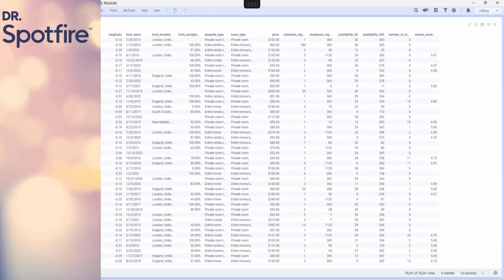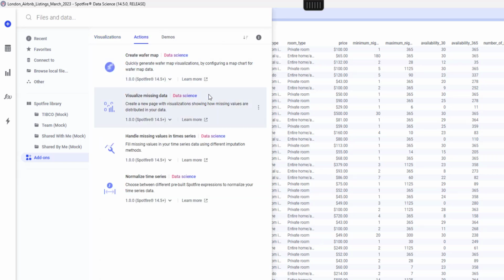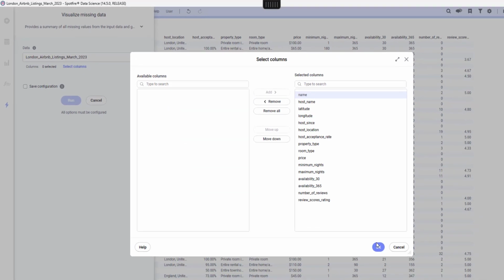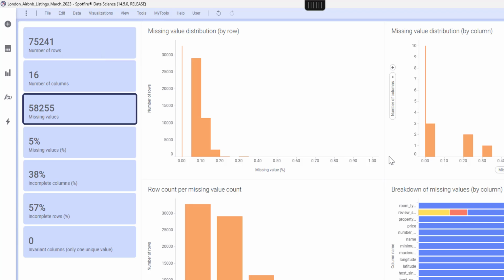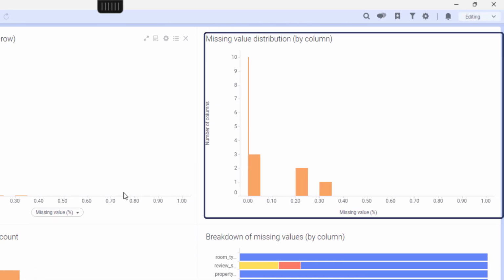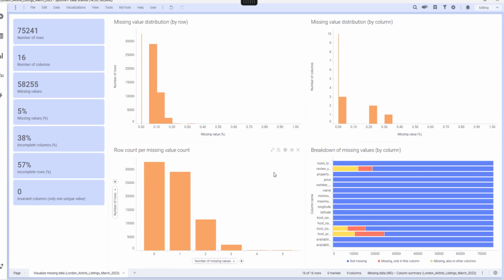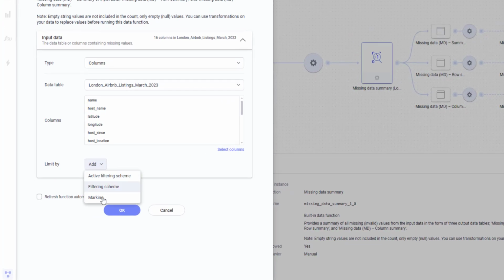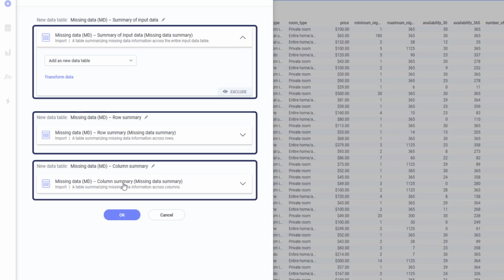Getting Started with Spotfire: Missing Data Summary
In this Getting Started video, we will learn about the Missing Data Summary Action Mod and Data Function. Learn how to visualize your missing data with only a couple of clicks.